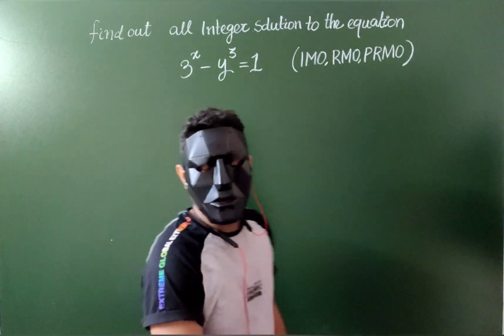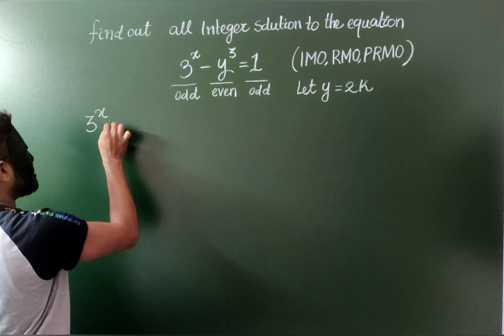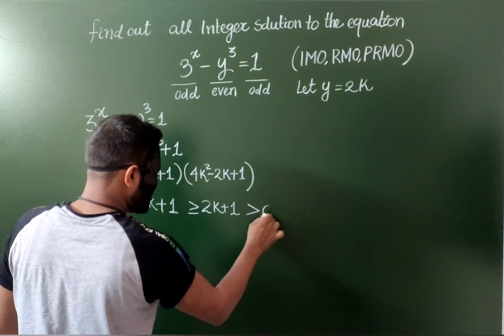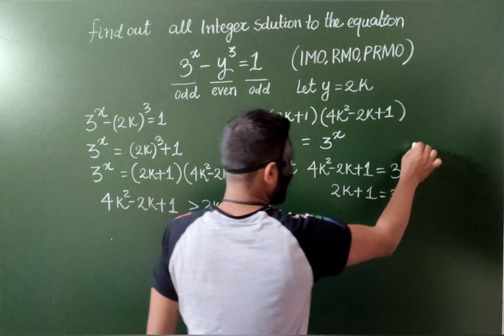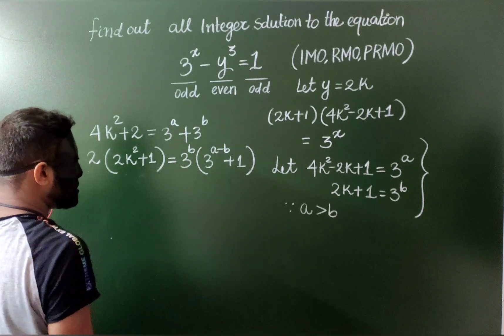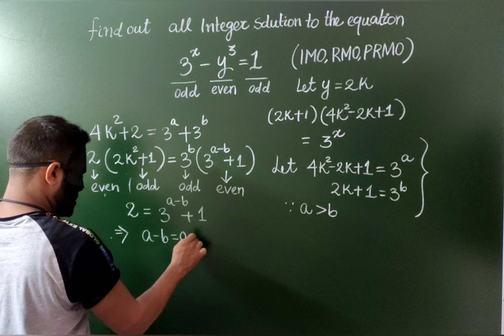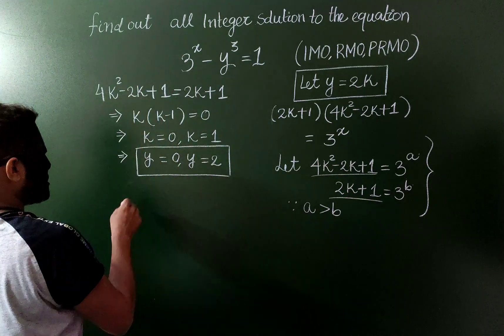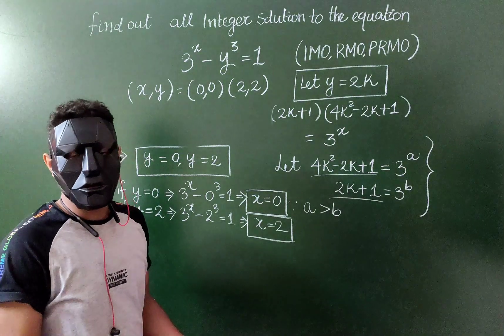RMO 2013 PROBLEM 02 | NUMBER THEORY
for more number theory problems-